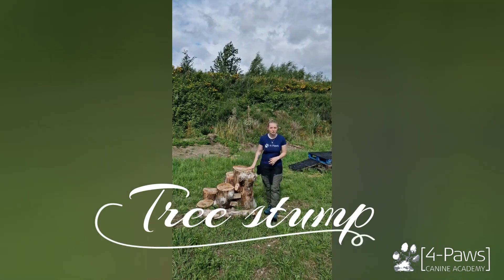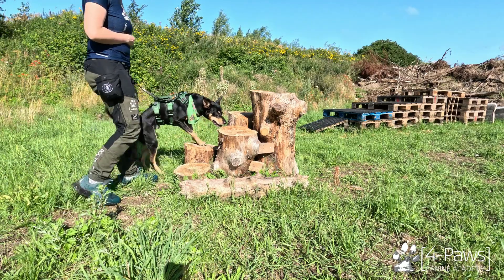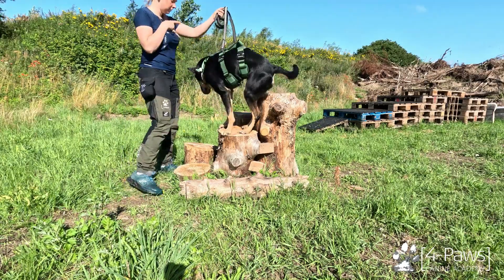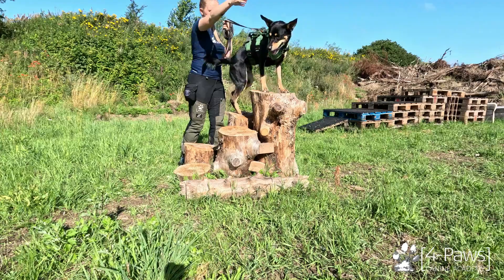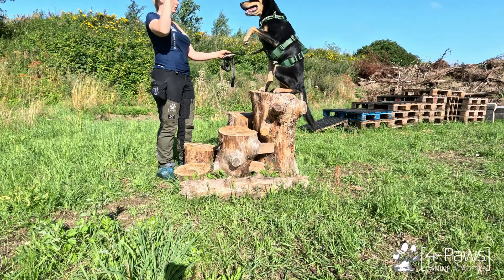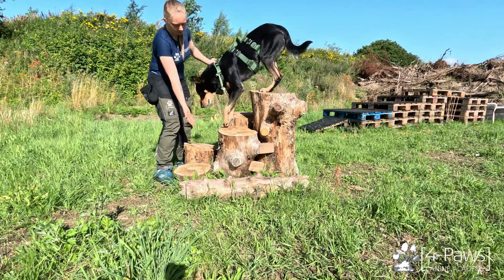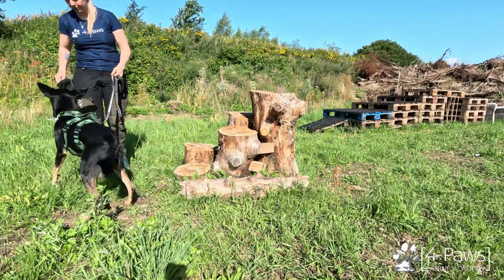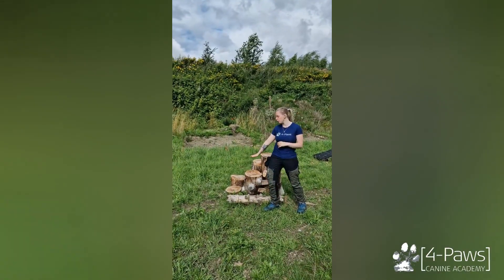TreeStump in Fyns Sommerland | Instructed by 4-Paws Canine Academy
DANISH / DANSK: Denne video instruerer i, hvordan man bruger denne forhindring i Fyns Sommerland i deres hundeområde. Alle forhindringer er lavet af 4-Paws Canine Academy, og alle videoer instrueret af Anna Louise Kjær.

ENGLISH: This video informs about how to use this obstacle in Fyns Sommerland's dog area. All obstacles are made by 4-Paws Canine Academy, and the videos are instructed by Anna Louise Kjaer.